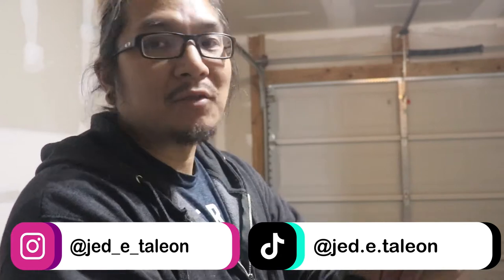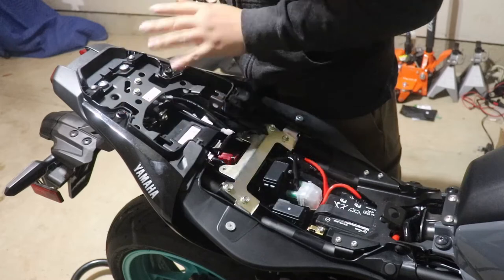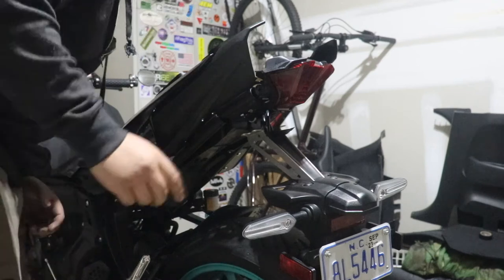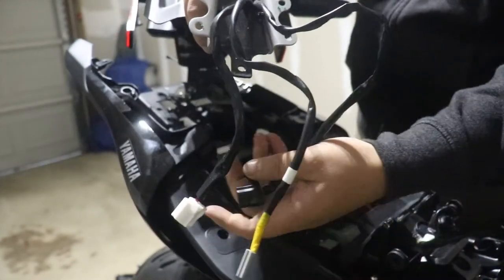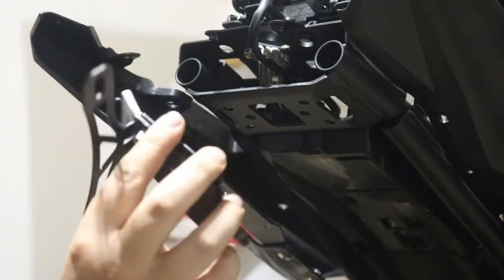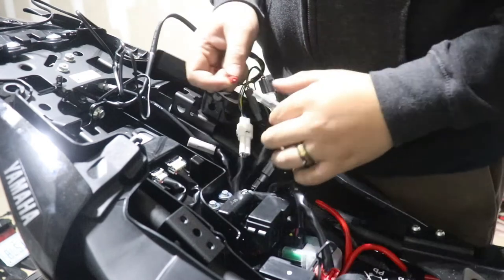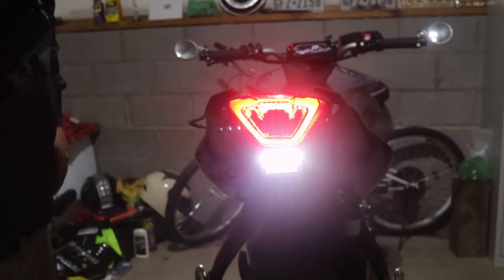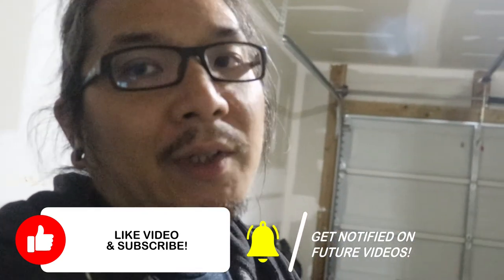Finally Deleting the OEM Fender on the MT-07!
Took a good minute, but I finally got around to deleting the big, ugly OEM rear fender! I got all the stuff needed from TST Industries. So much cleaner look to the MT-07 now! Definitely one of the most worth while mods anyone can do to their bike!

- MeisterR Suspension
- WrapVibes
- Reflective Decals
*FOLLOW ME*
*RECORDING GEAR*
Camera - Canon Rebel T7i

Action Cam 1 - Go Pro Hero 10 Black
Action Cam 2 - GoPro Hero 5 Session